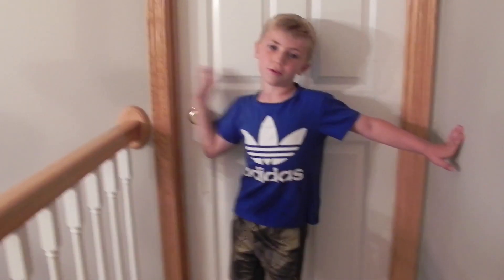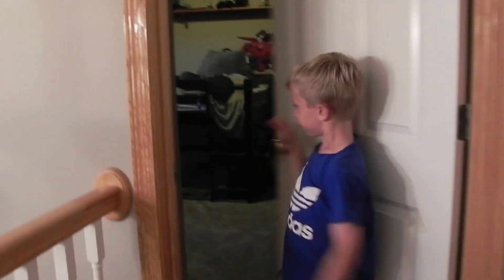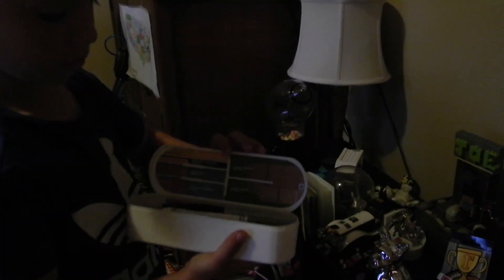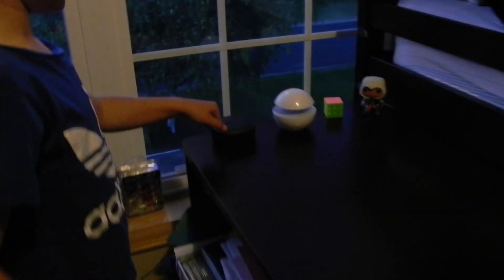JOES ROOM TOUR!!!!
bye